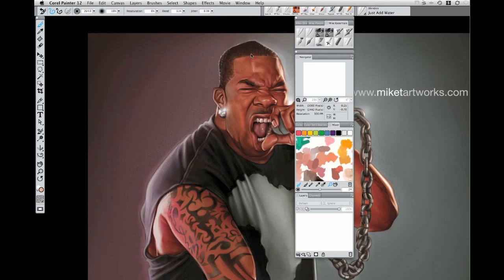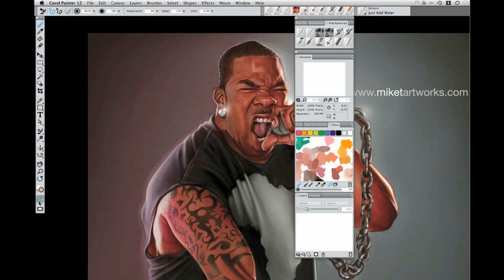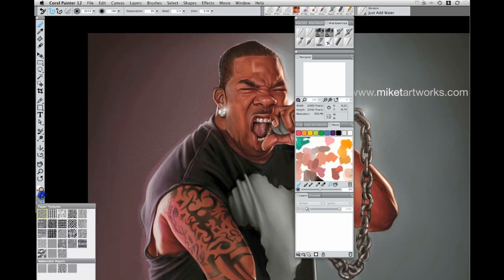Illustration Workspace for Corel® Painter™ 12 by Painter Master Mike Thompson - Part 1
Designers and illustrators will enjoy quick access to the most important panels in Corel Painter 12. Many of the default panels have been hidden to simplify navigation and free up screen space. Watch this video tutorial to learn about his tools and get valuable Corel Painter 12 tips!